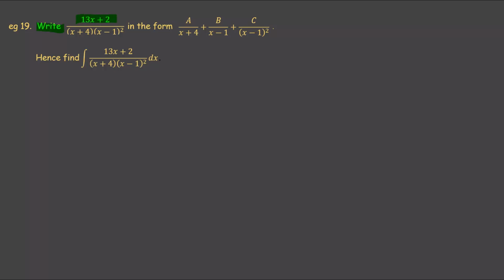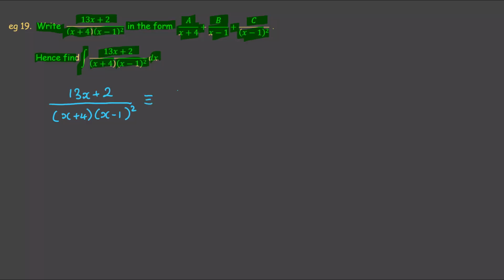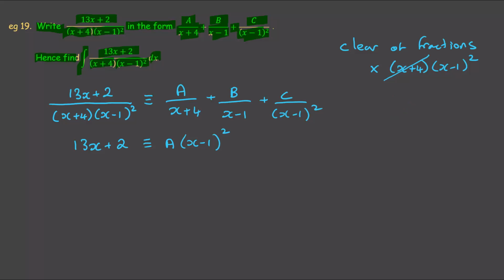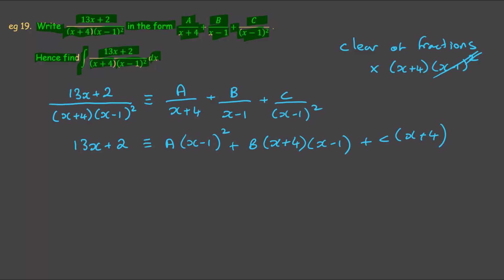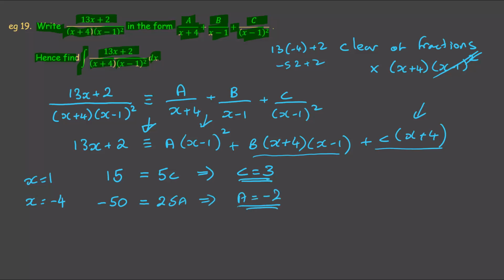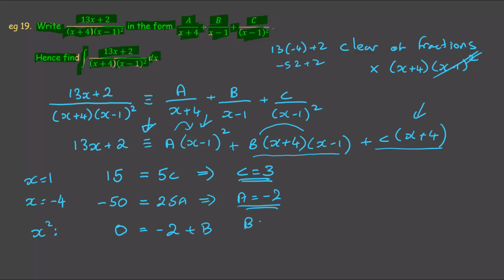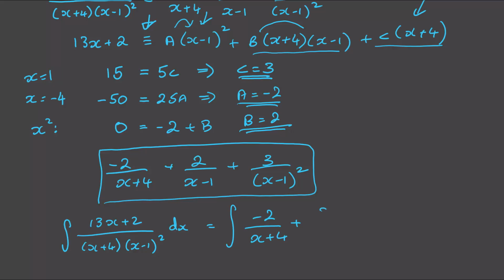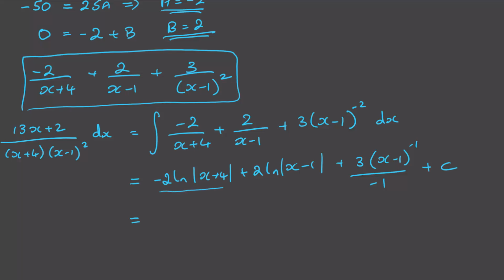Ch 9 Integration Techniques and Applications Partial Fractions Example 19